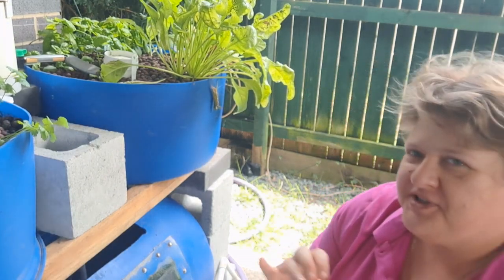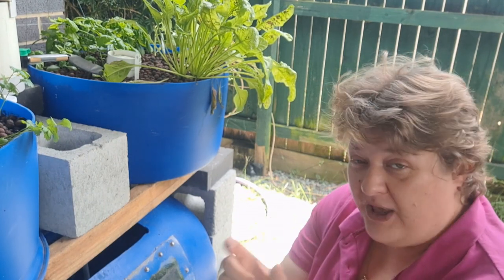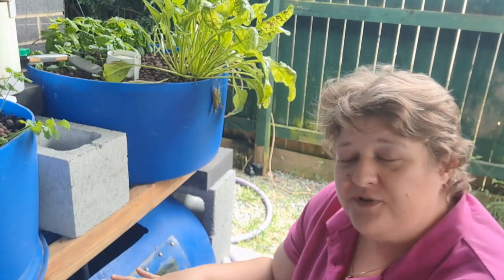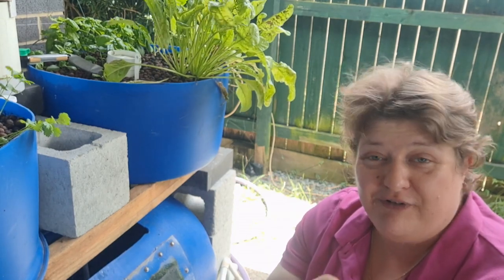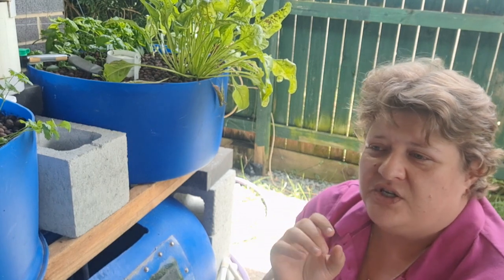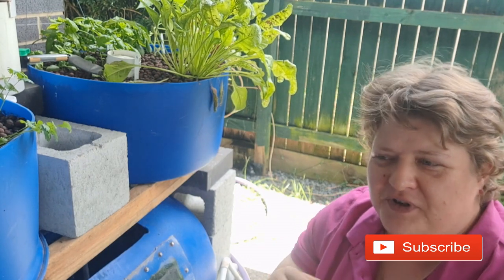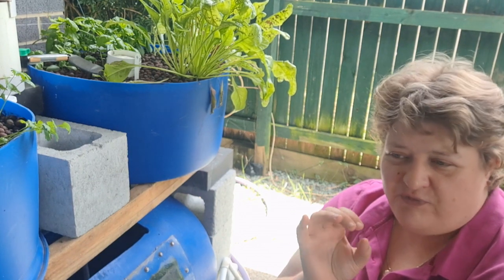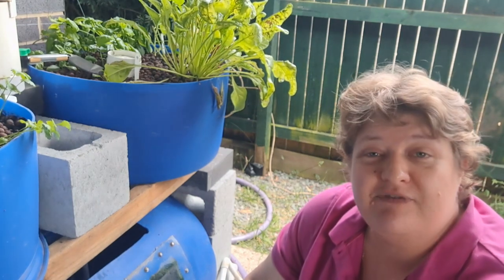Finding Fish for Aquaponics: Essential Do's and Don'ts to Know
Where can you get fish for aquaponics? This will depend on the type of fish you are wanting to keep, small or big and your location ~ so let's see what the options are.

There are various places to buy fish depending on the type of fish you desire and here I tell you where to start, but please don't strip our waterways catching wild fish that are undersize.

Wild fish pose health and disease risks to your aquaponics system. You don't know if they are sick on not and you could be adding parasites into your aquaponics system.

Instead, sourcing fish that are bred for aquaculture and aquaponics means that you are helping the environment, and this can be done affordably with a little planning.

Remember, that little fish (baby fish) are cheaper than bigger fish ~ but the little fish will grow.

💦💦 FREE Stuff 💦💦

Get the best products HERE for Non-Australia Amazon

API Freshwater Master Test Kit

API GH & KH Test Kit

DTPA (pH under 7.6) Chelated Iron